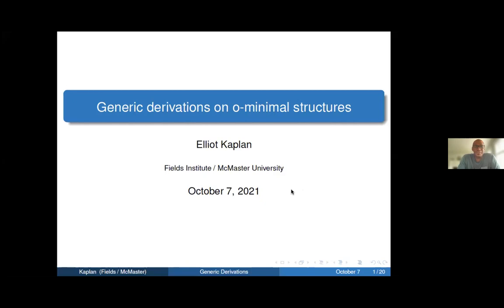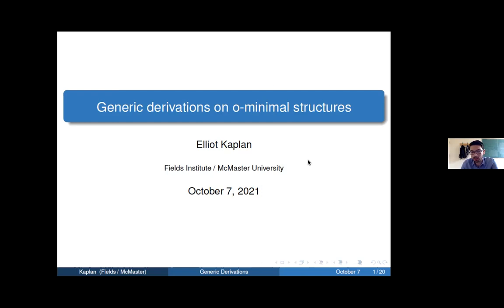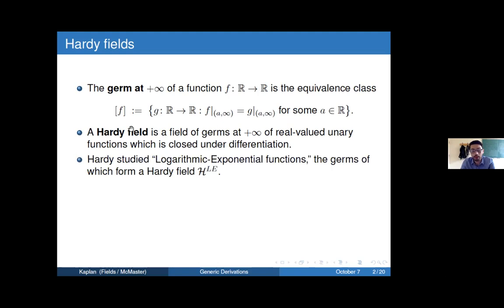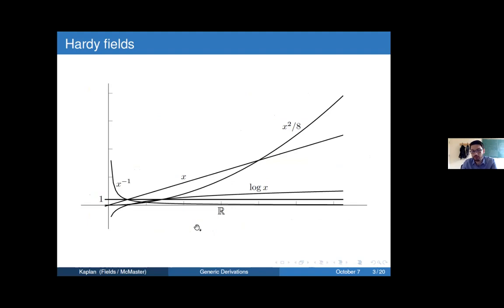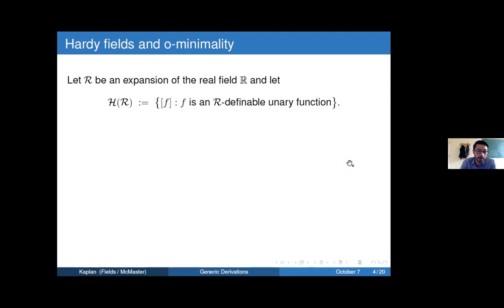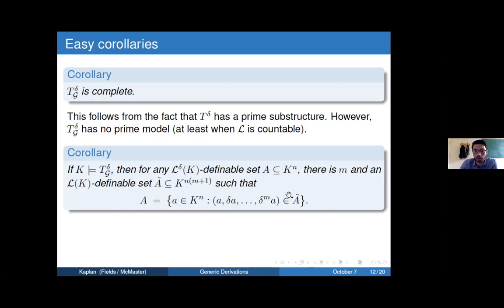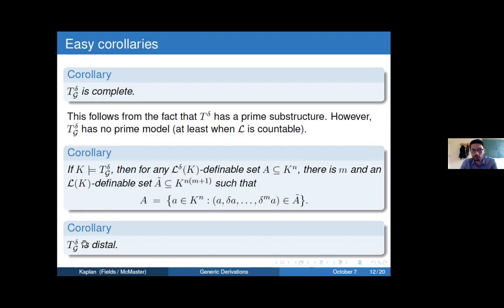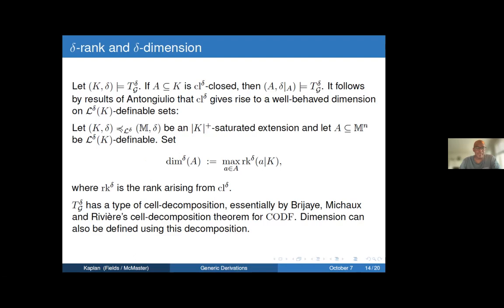Elliot Kaplan, McMaster Unviersity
October 7, Elliot Kaplan, McMaster Unviersity

Generic derivations on o-minimal structures